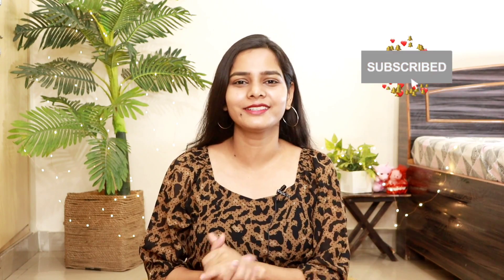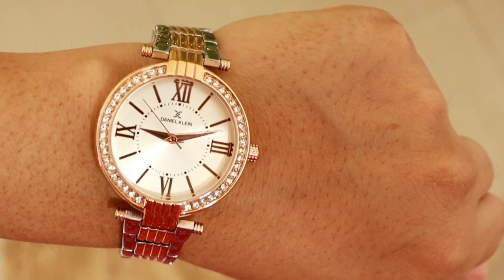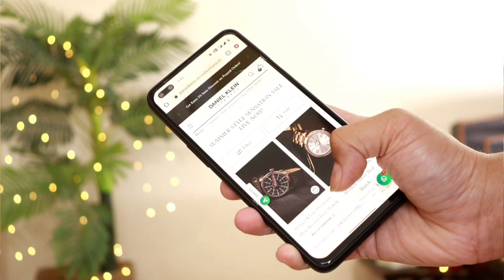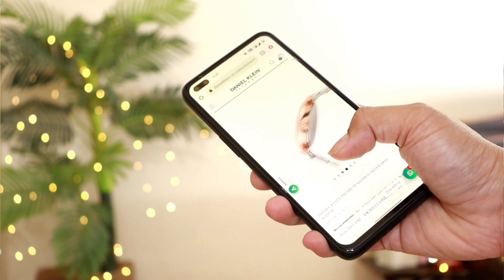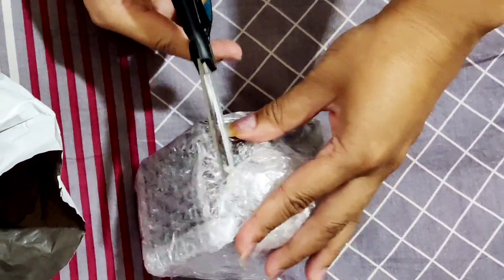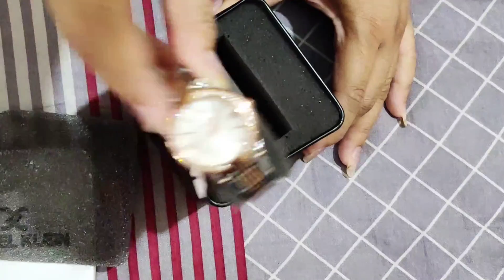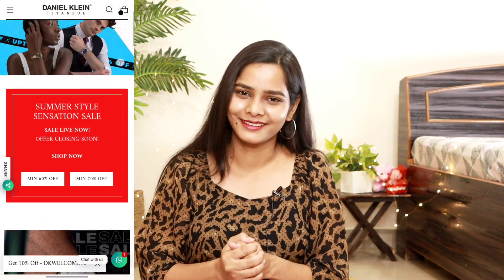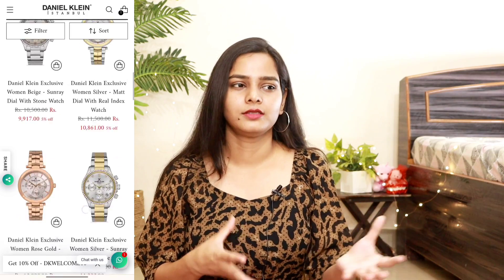*Daniel Klein* Watch Unboxing+Review | Jyoti Raj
Upgrade your accessory collection with this Premium analog watch from the Designed in Istanbul, Daniel Klein. The Designed to perfection will go well with formals and casuals too. The Dial Pattern Brush Dial With Real Index. Daniel Klein provides a range of Designer Analog & Digital Watches for Men and Women to stay fashionable for professional dressing.

💜Also, you can visit their website for more watch options:-